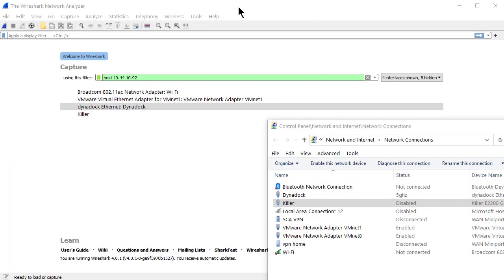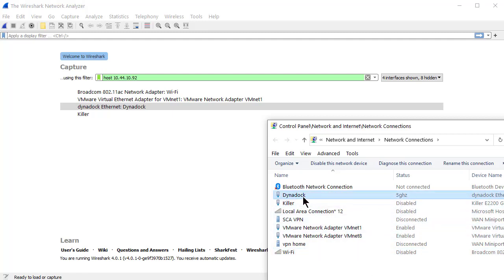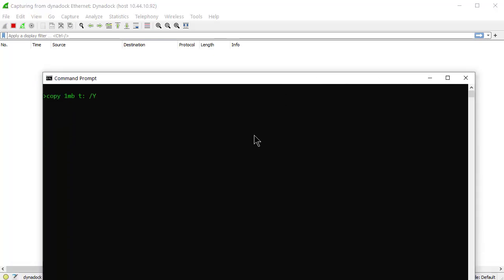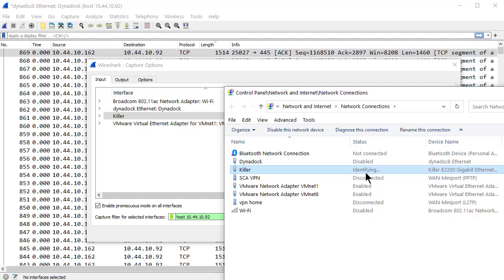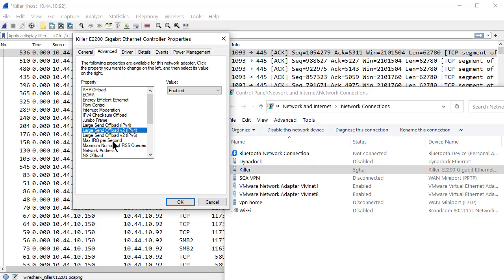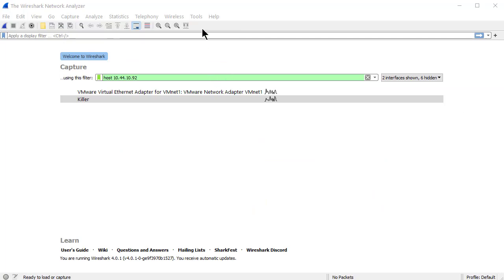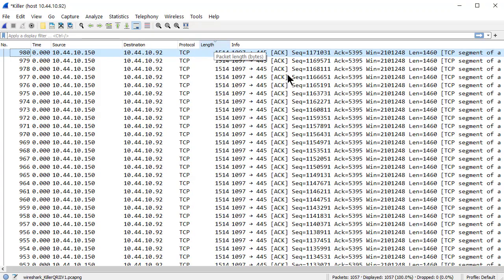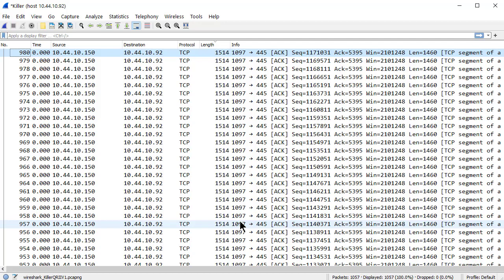Offloading and Wireshark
I was troubleshooting with a client and they noticed that the client was sending 6k frames and seeing a lot of TCP ack errors.  They asked me to look into it.
I immediately recognized what was going on and explained that most current network interfaces support offloading. This is basically where the protocol driver offloads processing to the network controller.
So what does this have to do with Wireshark? If you have “send offloading” enabled, you would probably see large packets in your traces. What’s happening is that the application sent a block of data and Wireshark is seeing it before the network controller segments it.
I walk you through this in more detail the following video.